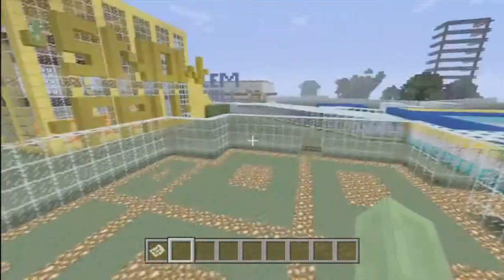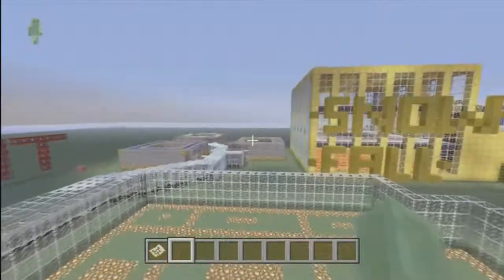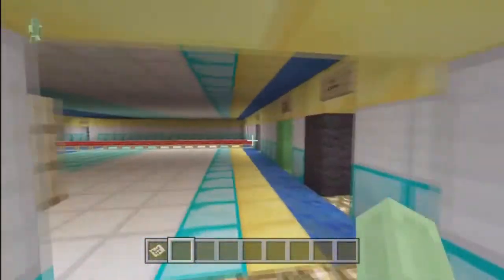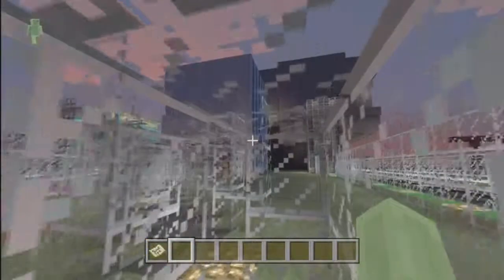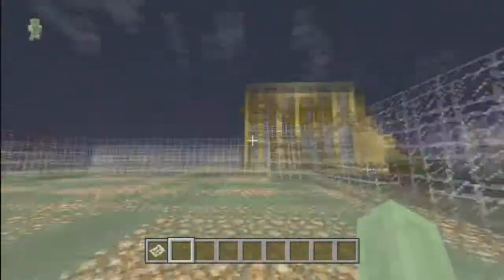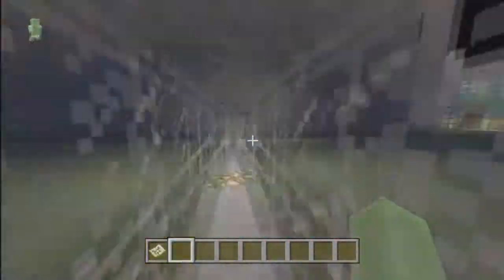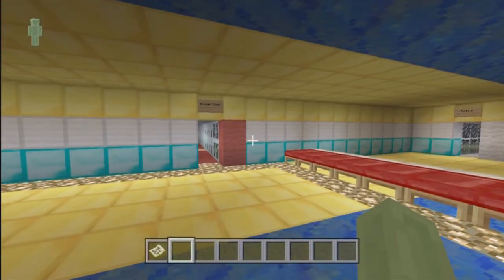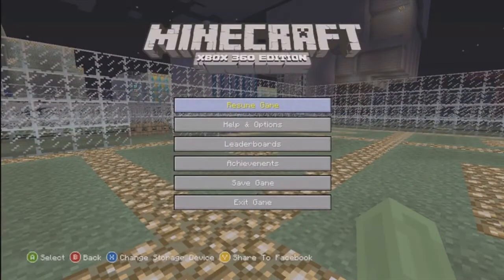Minecraft Xbox 360 Mini Game Map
What Do You Guys Want To See Minecraft, Black Ops 2, Live Commentary, Put Anything Down In The Comments And I Will Possibly Do It.  The audio was a little of but it still worked out and I will be posting more videos I just need ideas of what you  guys want to see.